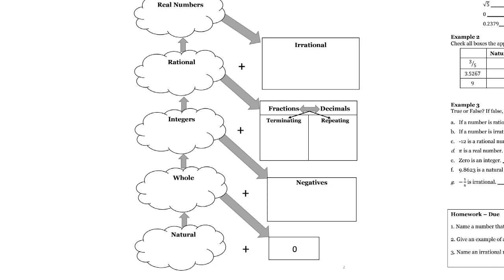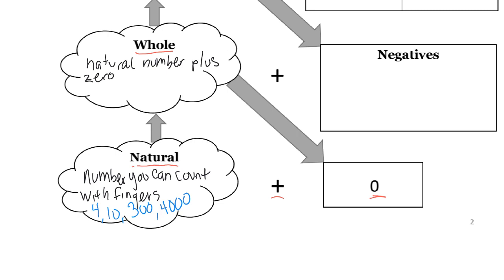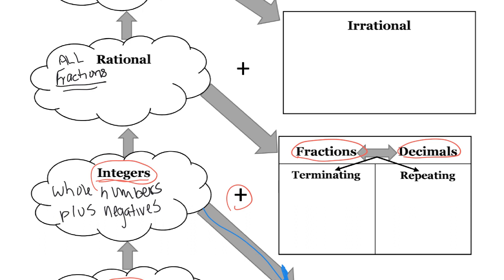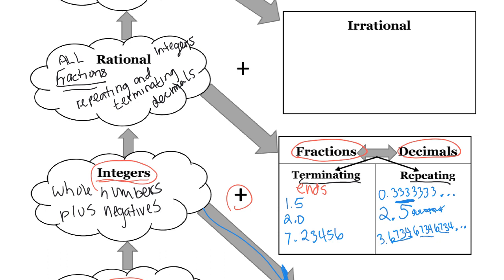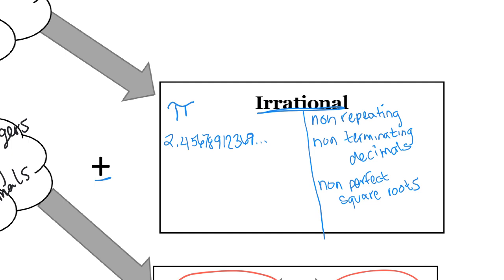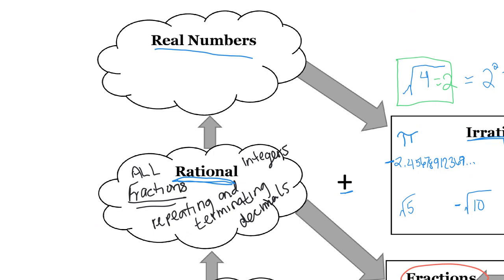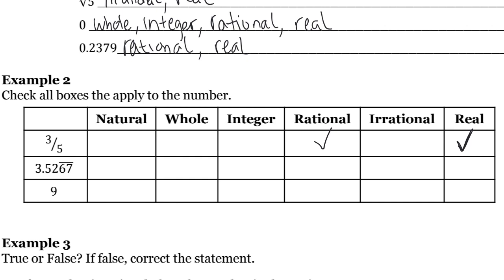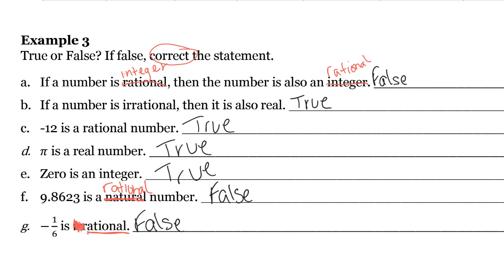1.1 Classifying Numbers